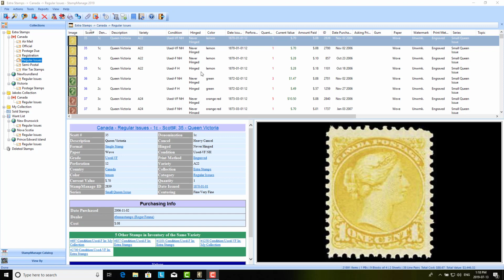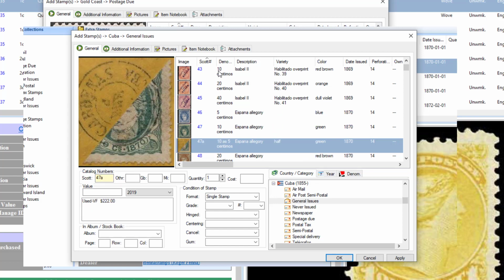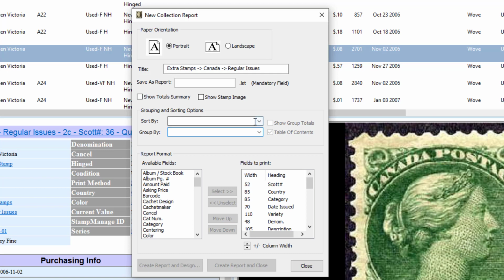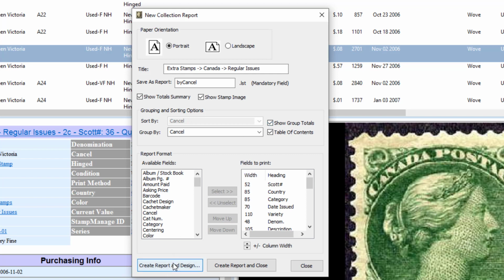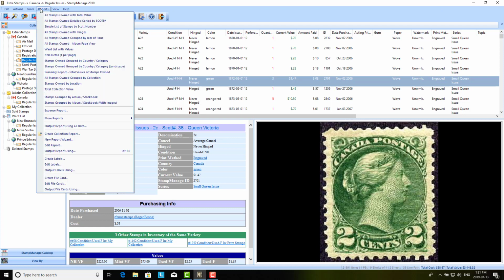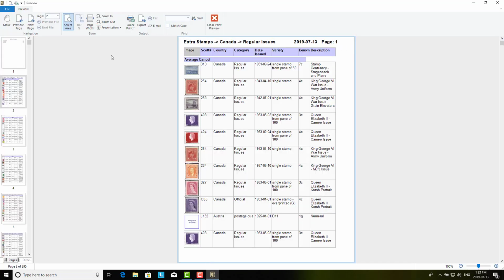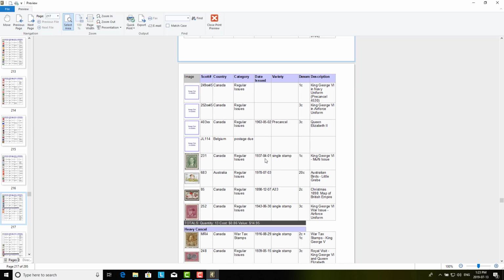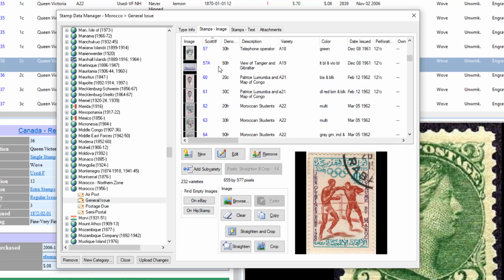StampManage July 2019 Update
Details of the StampManage July Update.  Free for customers of StampManage Version 2019.